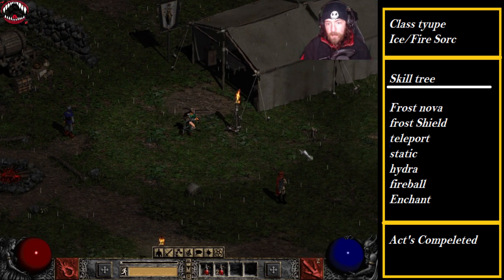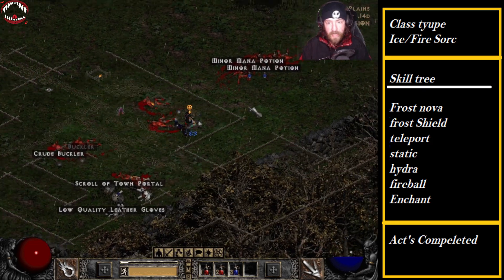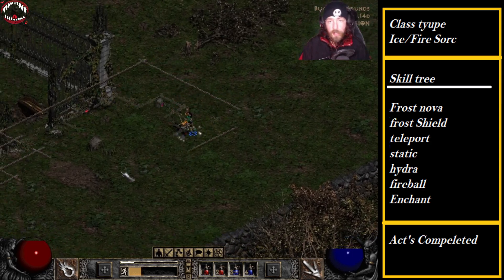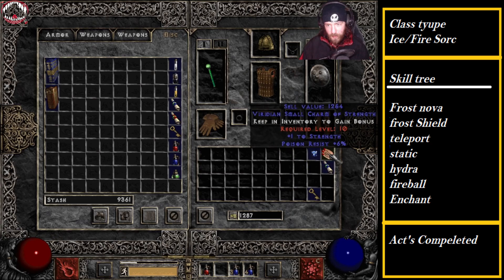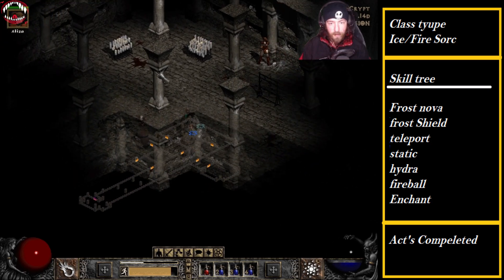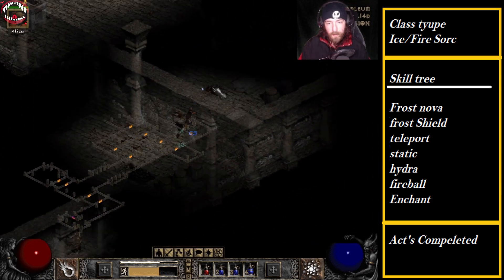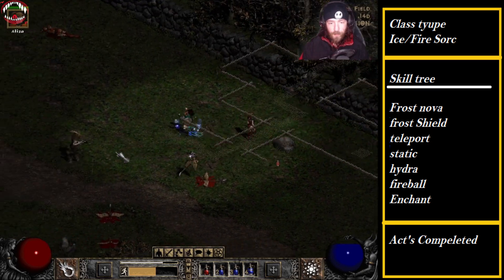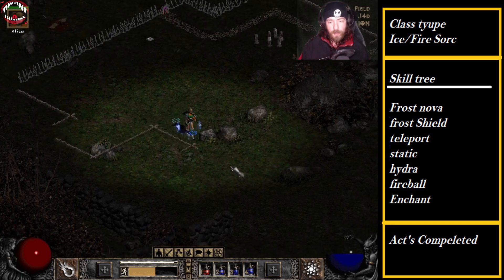Diablo 2 Lord of Destruction Hybrid Sorcerer's Walkthrough part 2|AlucardPlayz - Blood Raven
so we take our hybrid sorc to fight blood raven. you think frost nova would slow down the demon archer. but shes still fast as ever. plus her having a undead army doesnt help either